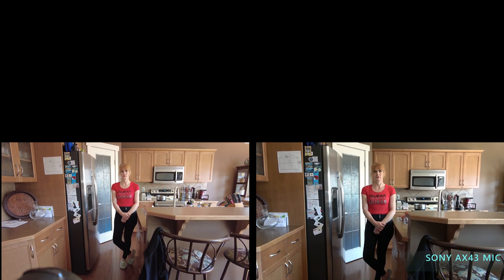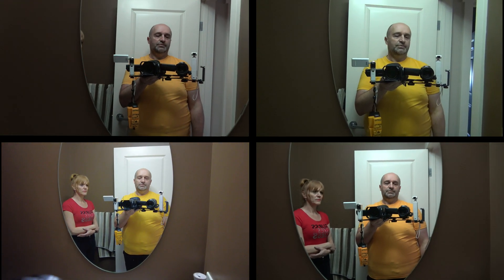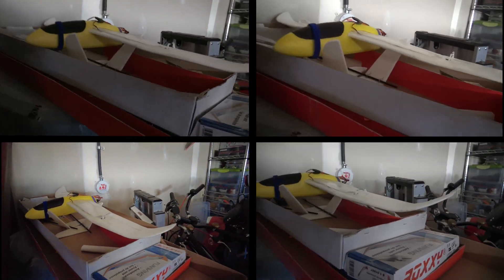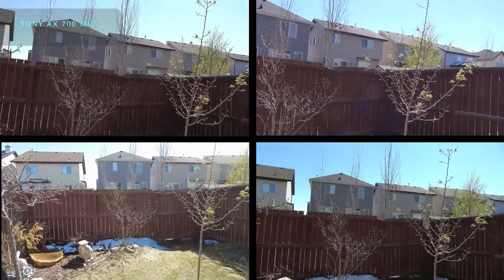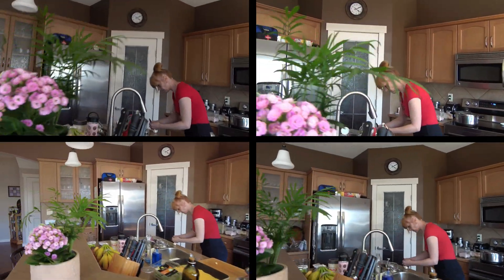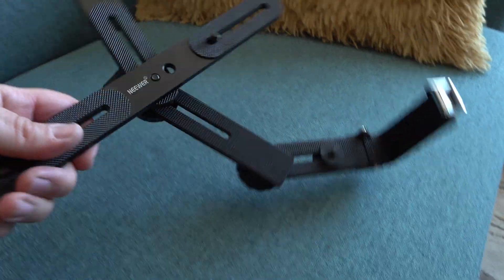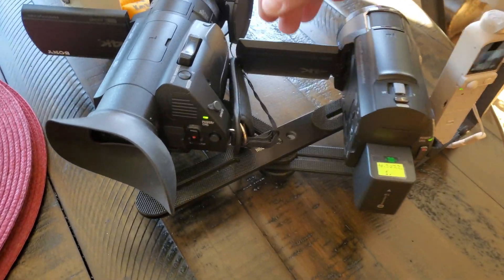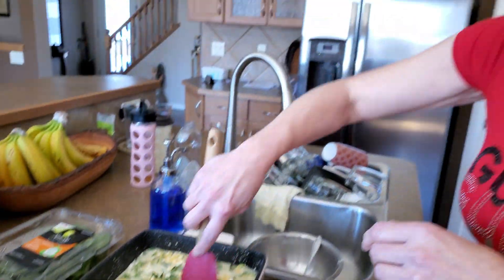SONY FDR-AX700 VS. DJI POCKET 2 AND TWO MORE CAMERAS .. 4 CAMERAS RECORDING AT THE SAME TIME ..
SOME OF THE COMMON SENSOR SIZES in square mm  :

APS-H (Canon)
28.7×19 mm
548 mm²

APS-C (Nikon, Sony,Pentax, Fuji etc.)
≈23.6×15.7 mm
≈370 mm²

APS-C (Canon)
22.2×14.8 mm
329 mm²

Foveon (Sigma)
20.7×13.8 mm
286 mm²

Four Thirds System(Olympus, Panasonic)
17.3×13 mm
225 mm²

2/3″ (Fuji, Nokia)
8.6×6.6 mm
58.1 mm²

1/1.7″
7.6×5.7 mm
43 mm²

1/2.5″
5.76×4.29 mm
25 mm²

35 mm “full frame”
36×24 mm
864 mm²
1″ (Nikon,Sony)
13.2×8.8 mm
116 mm²